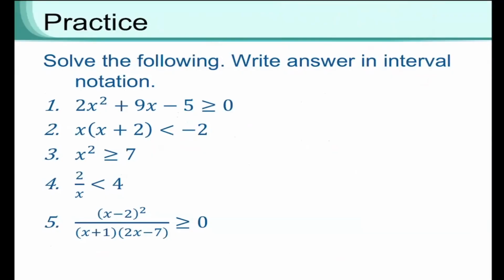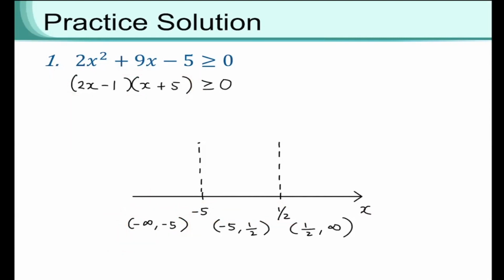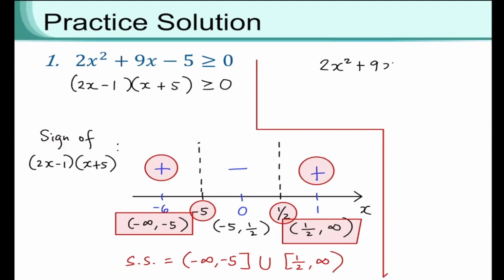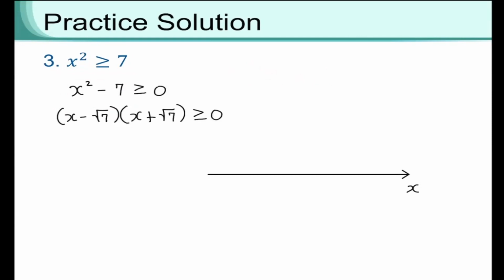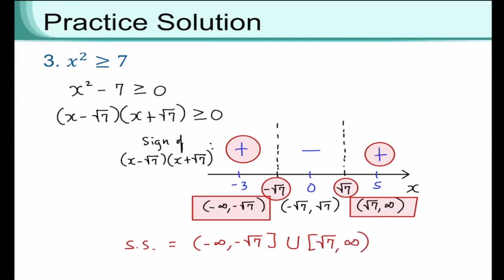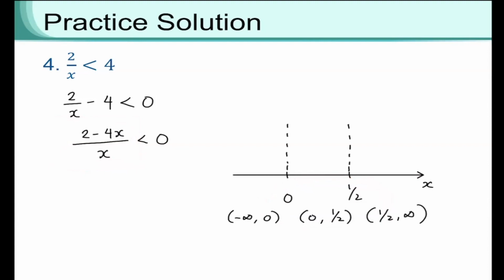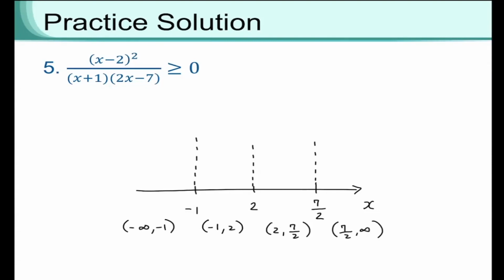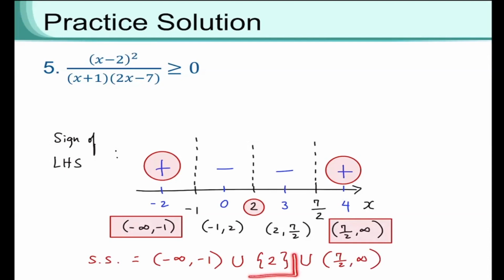Solving Quadratic and Rational Inequalities Using Sign Graph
We solve some quadratic and rational inequalities using sign diagram or sign graph.